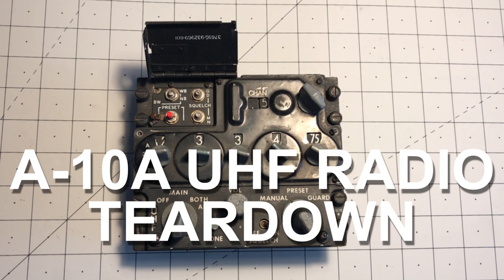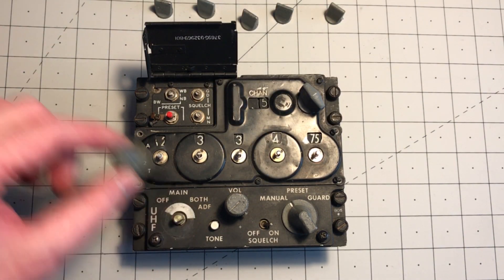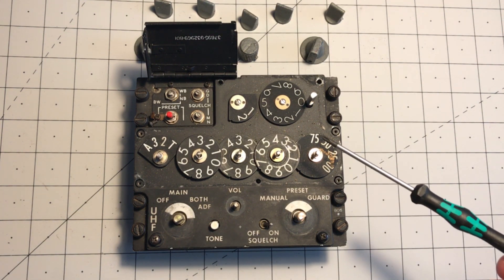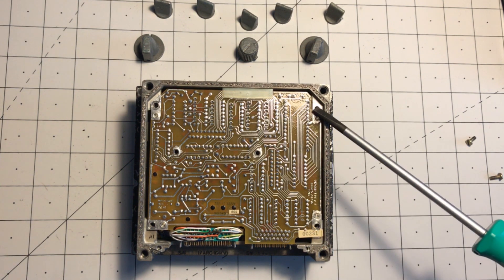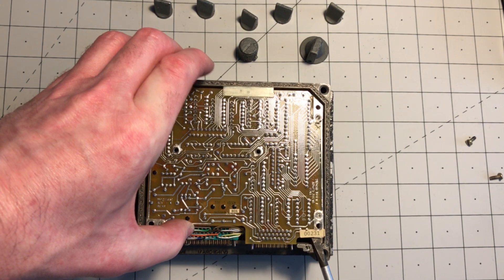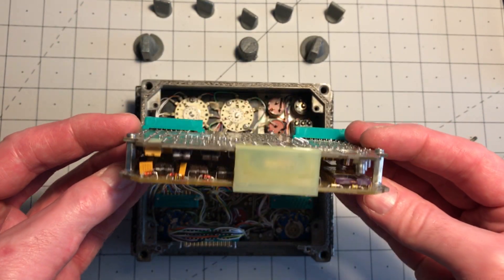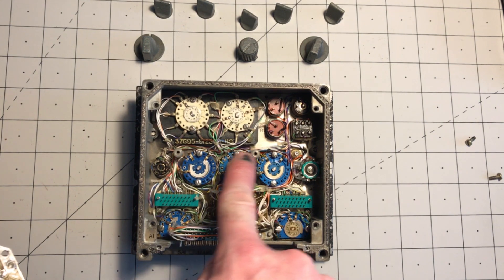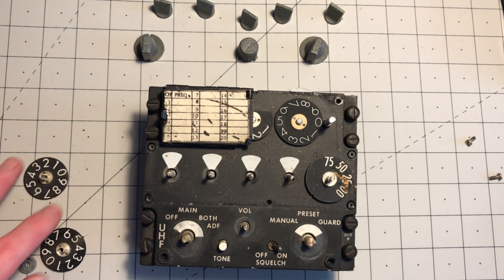A-10A UHF radio teardown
Partial teardown of the UHF radio from an A-10A aircraft